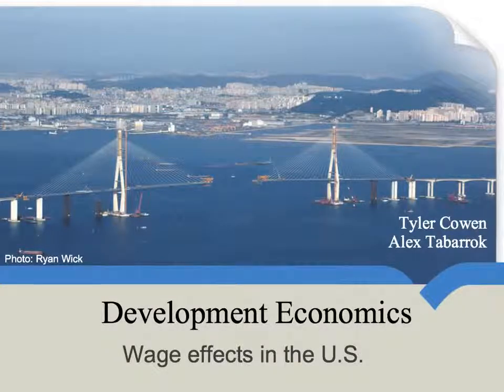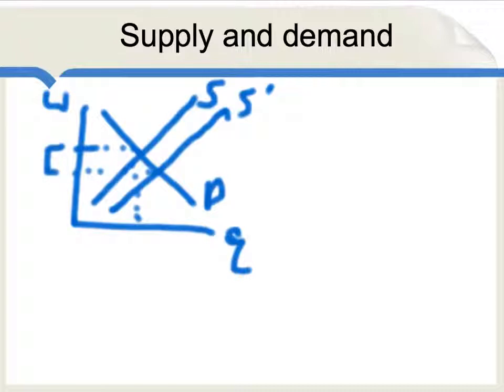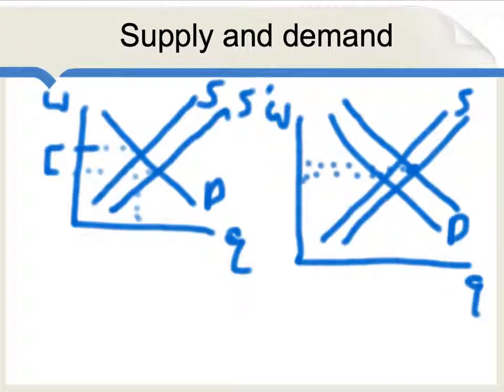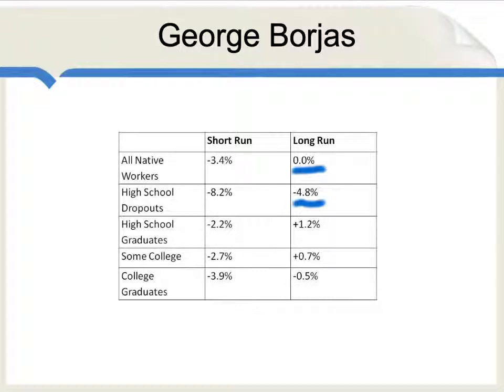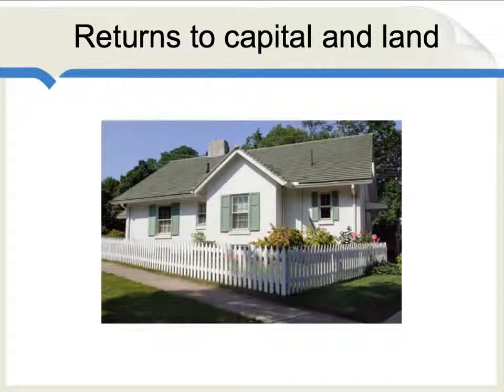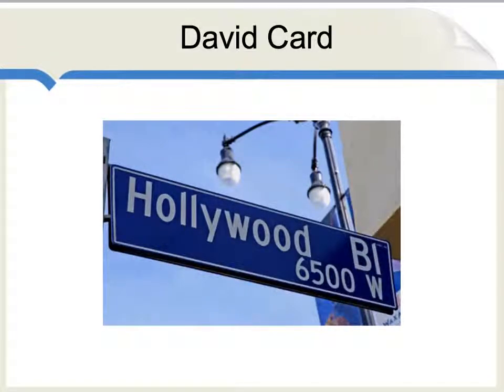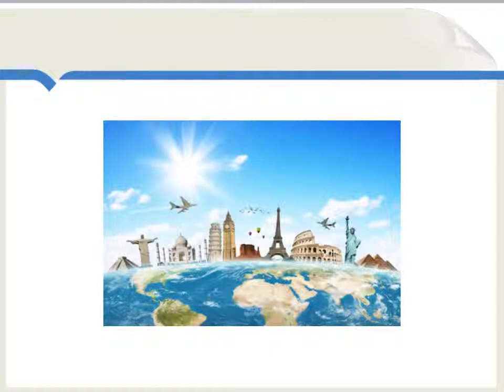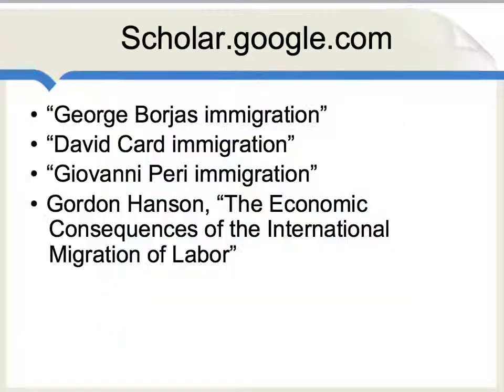Migration and its Wage Effects in the US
What effect does immigration have on wages in the US?